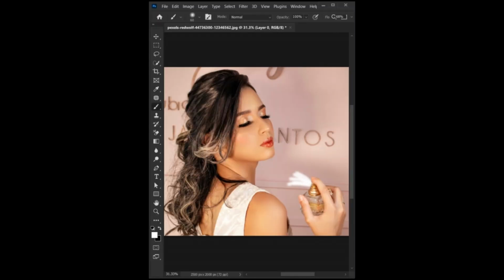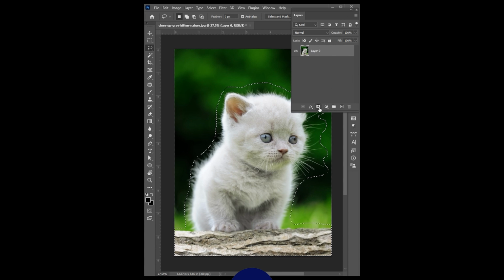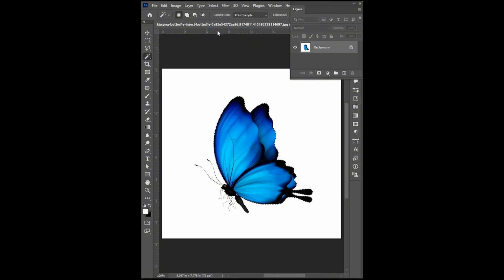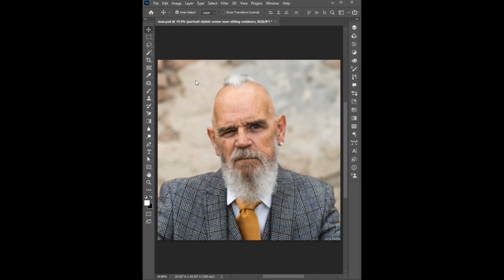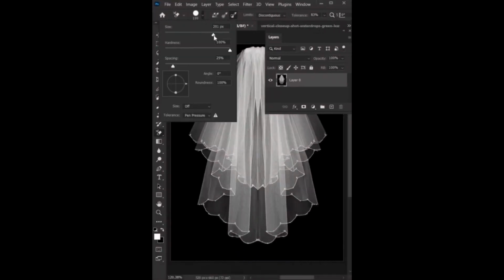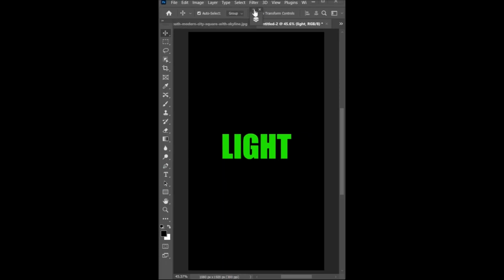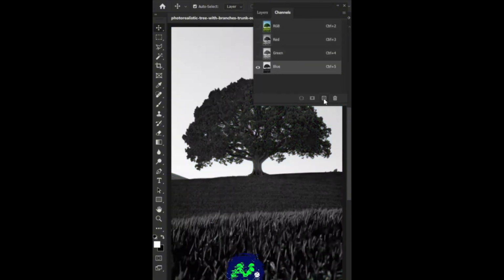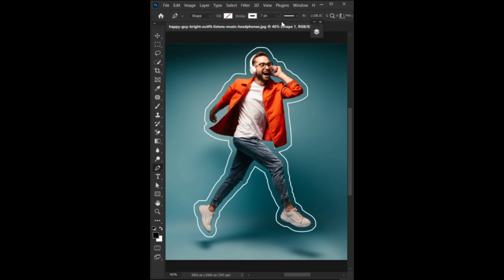Adobe Photoshop Tips and Trick 2025 | Part 02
In this tutorial, I am going to share with you Adobe Photoshop Tips and Trick 2025 | Adobe Photoshop Tips | Part 02 | M Graphics.

Keep learning..!

M Graphics